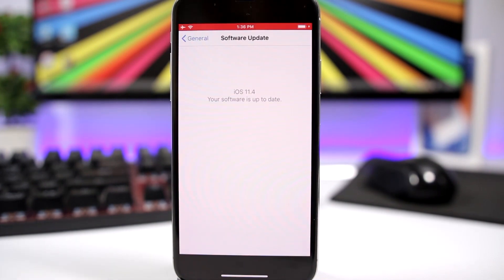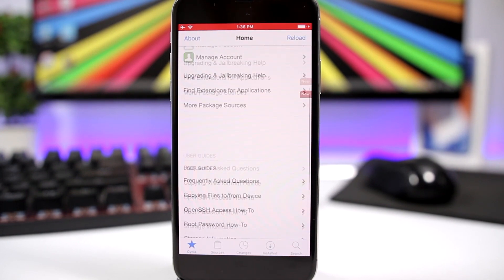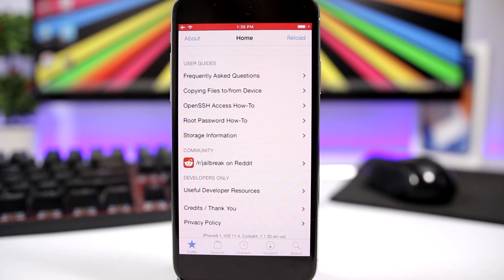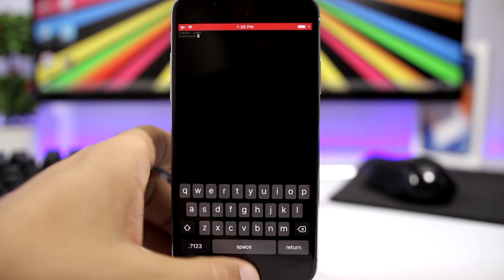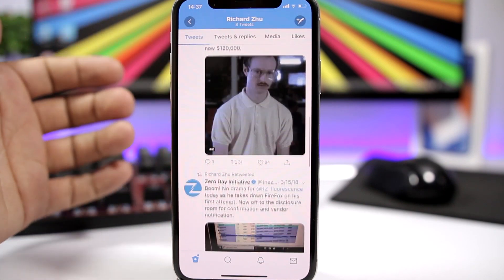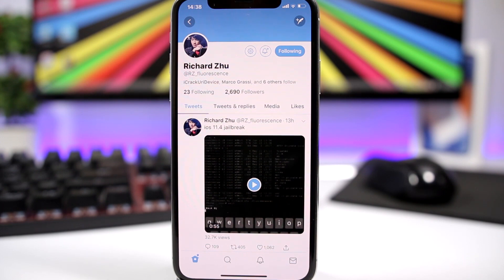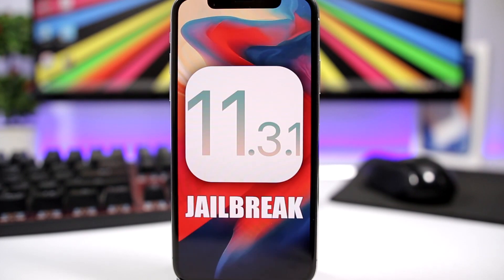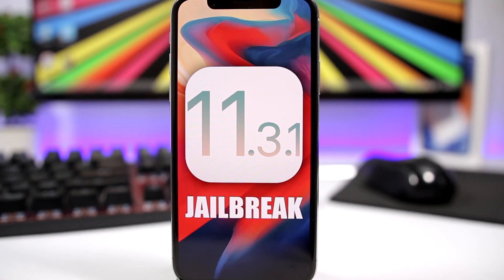iOS 11.4 Jailbreak ACHIEVED !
iOS 11.4 jailbreak has been achieved. The iOS 11.4 jailbreak has been achieved by Richard Zhu. With the good news about the iOS 11.4 jailbreak there comes also bad news :)